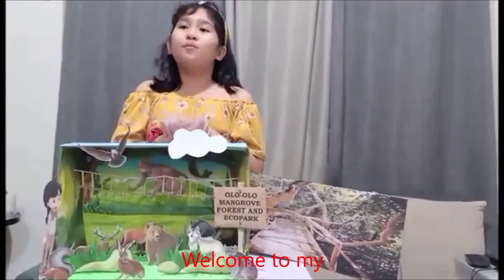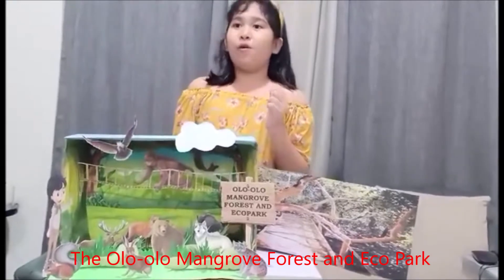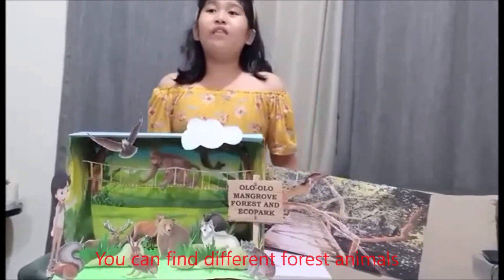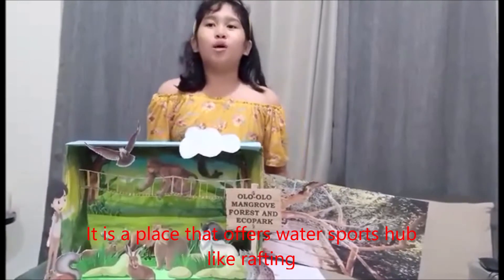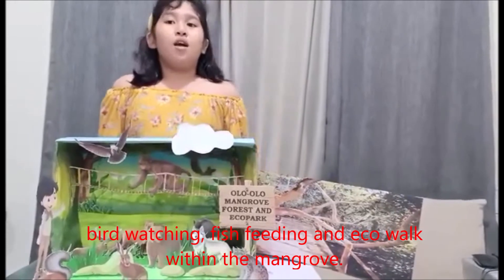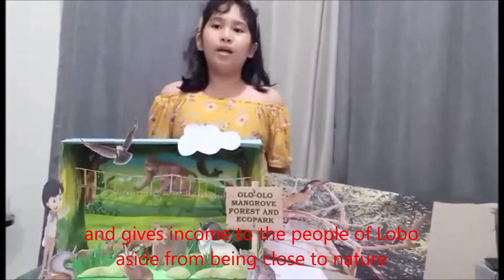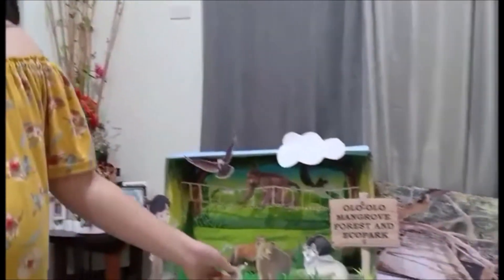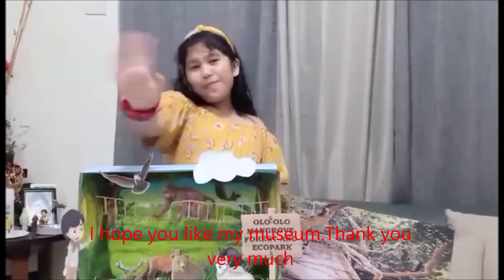Performance task in Science By: Mikaela F. Mendoza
Hello everyone!.Welcome to my museum where you can see an example of a forest ecosystem. This is inspired from one of the most visited mangrove forest and eco park in Lobo Batangas, the Olo-olo Mangrove Forest and Eco Park. This 21 hectare mangrove forest is a place of unlimited fun and adventure where you can enjoy nature to the fullest. You can find different forest animals, tall trees, mangroves, wild plants, wooden bridge as well as mini park to rest..

It is a place that offers water sports hub like rafting, paddle boarding or even scuba diving. You can also experience the abundance of nature through shell and crab harvesting, bird watching, fish feeding and eco walk within the mangrove.

This attraction is a source of livelihood and gives income to the people of Lobo aside from being close to nature.

I hope you like my museum.Thank you very much